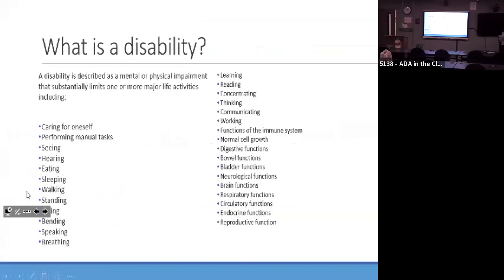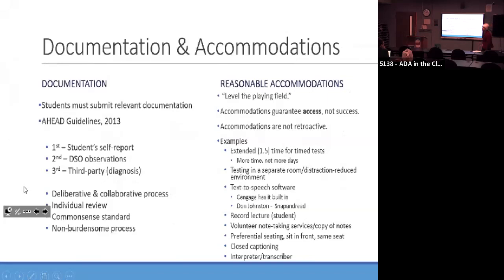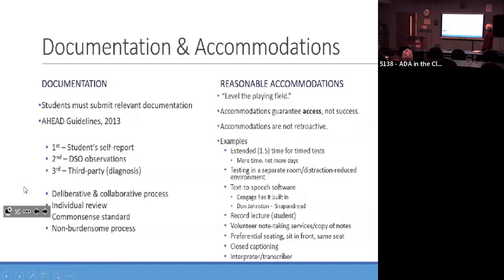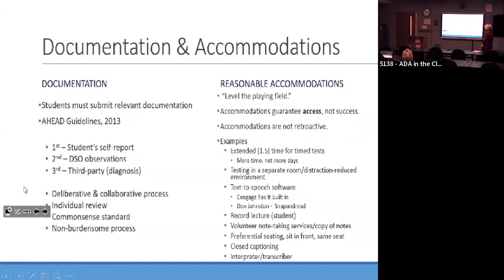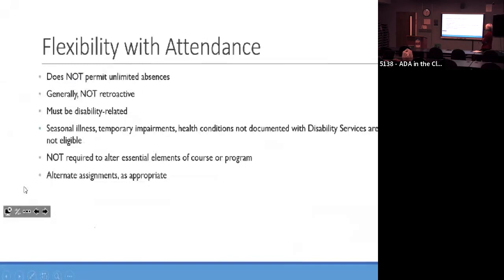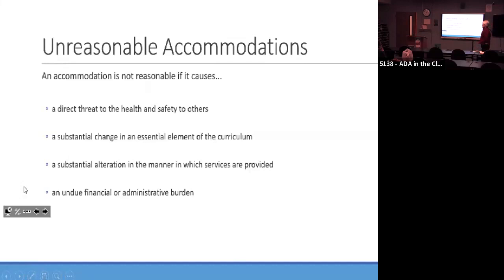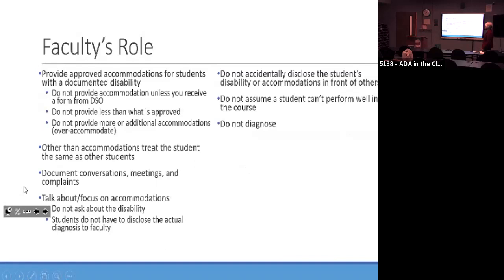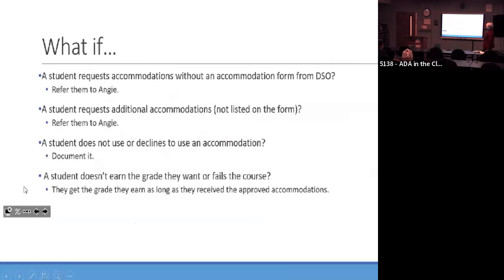ADA in the Classroom with Disability Services Director Angela Uhl-Kalev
If you would like to include your viewing of this session on your T&L transcript, please complete this form

Attached document: How to Talk with Students About Accommodations